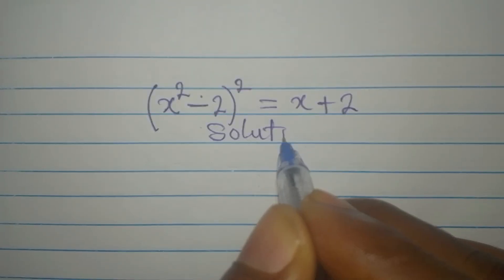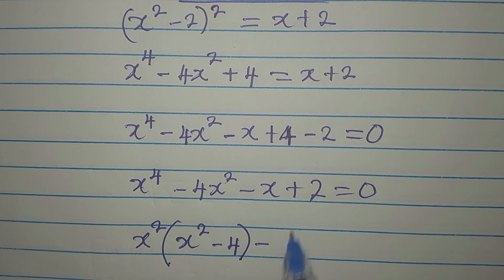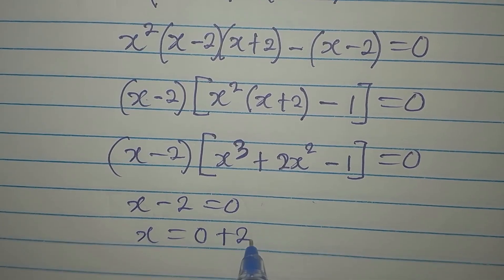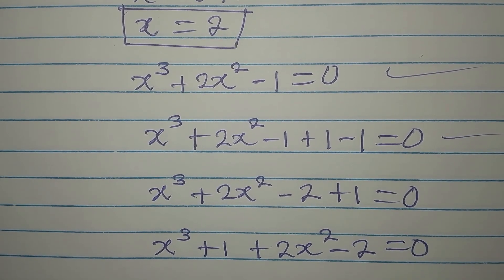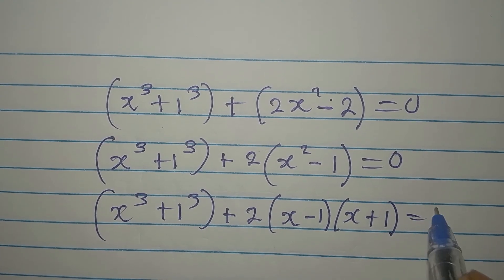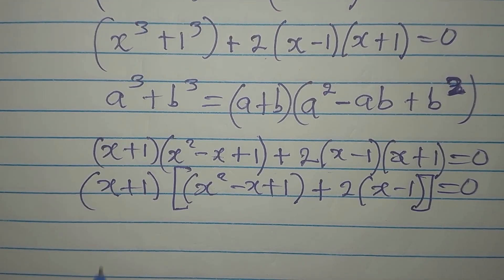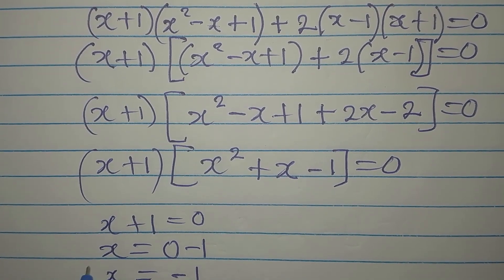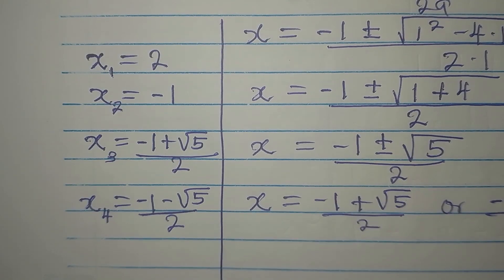Olympiad Mathematics | The four solutions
This is beautifully solved